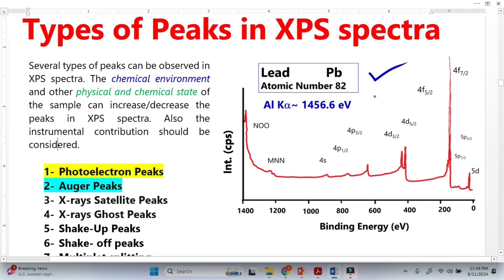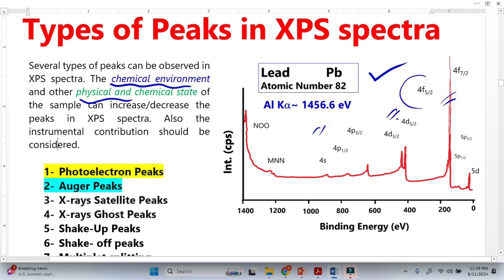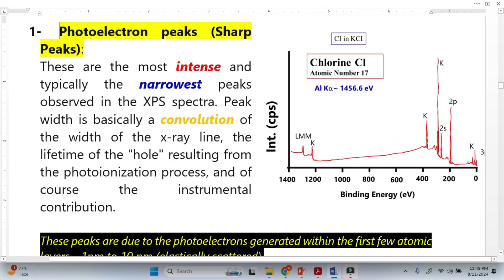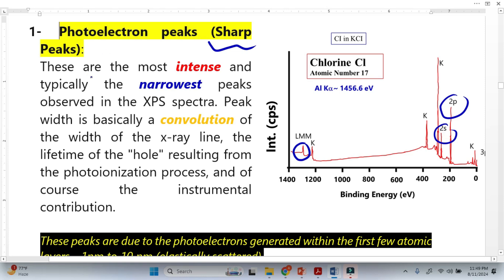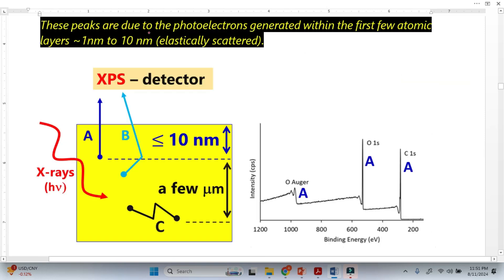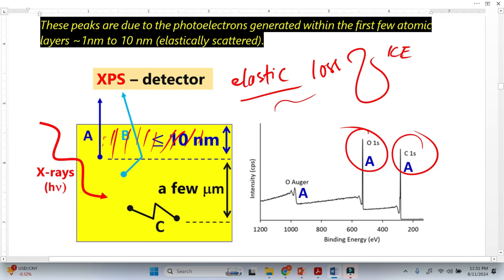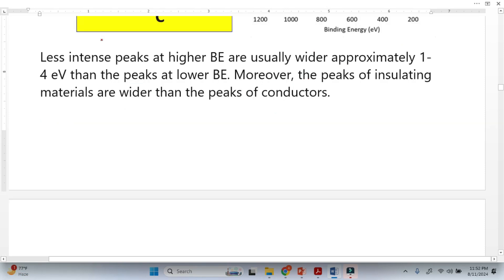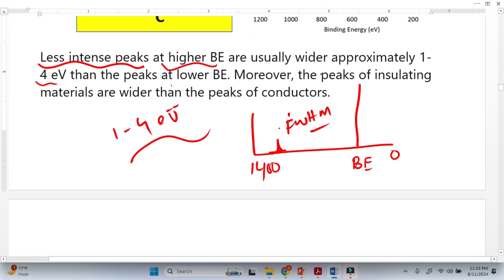How to Identify Photoelectron Peaks in XPS (Fast Method)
Confused by the sharp peaks in your XPS spectra? This video shows exactly how to identify true photoelectron peaks step-by-step.
Perfect for researchers, engineers, and students working with surface chemistry or materials characterization.

Photoelectron peaks are the most intense and narrow features observed in X-ray Photoelectron Spectroscopy (XPS), and recognizing them correctly is essential for accurate chemical analysis. In this tutorial, we explain what photoelectron peaks are, how they form, and how to distinguish them from Auger features, satellite lines, shake-up peaks, energy-loss structures, ghost peaks, and spectral artifacts.

You will learn how peak shape, peak width, and binding-energy position reflect the electronic structure of the sample; how the lifetime of the photoionization "hole" and instrumental broadening affect the peak sharpness; and why peaks from insulating materials appear wider than peaks from conductive materials. We also discuss why photoelectron peaks originate from the top 1–10 nm of the surface and why their intensity drops at higher binding energies.

If you're new to XPS or want a simple method to evaluate spectra confidently, this video gives you a straightforward, beginner-friendly roadmap for recognizing photoelectron peaks without overcomplicating the process. This series covers XPS basics, visualization tips, and practical interpretation strategies used in materials science, corrosion studies, thin films, catalysts, semiconductor surfaces, and nanomaterials research.